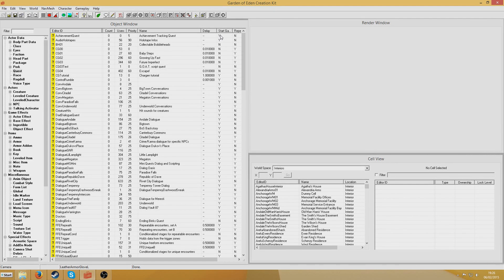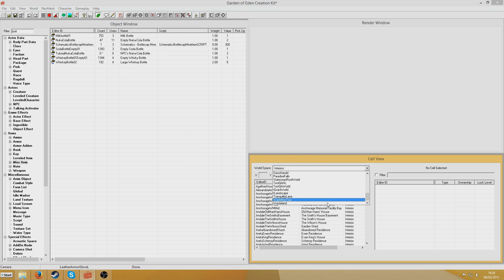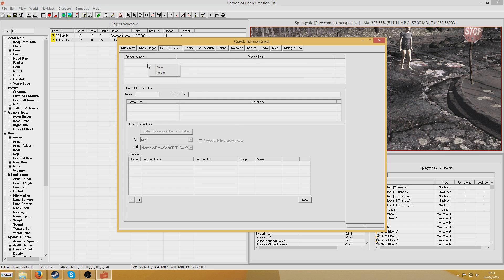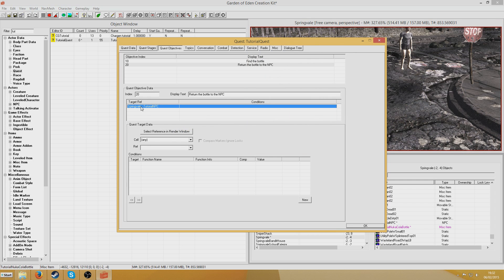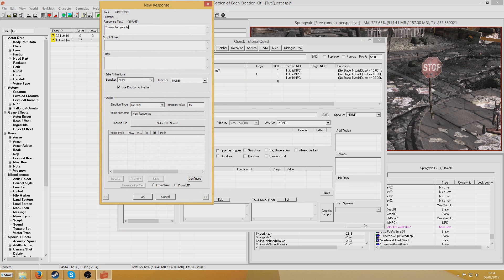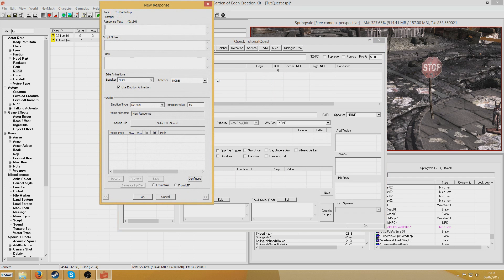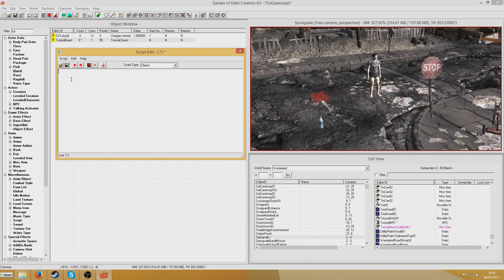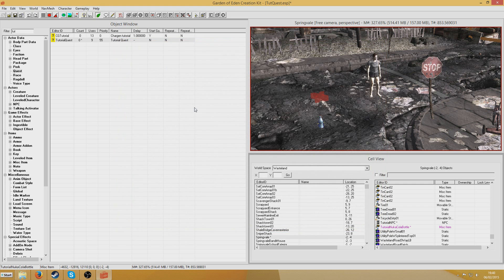GECK Tutorial: Quest, Unique item fetch quest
In this tutorial I demonstrate how to make a quest where an npc asks you to collect a unique item and return it to him. Appologies for any issues in quality, I edited with Sony Vegas for the first time so I'm still getting used to it.